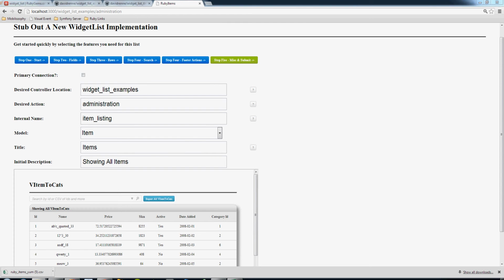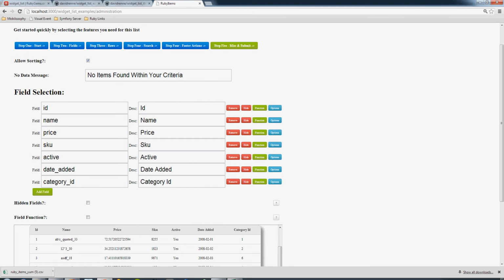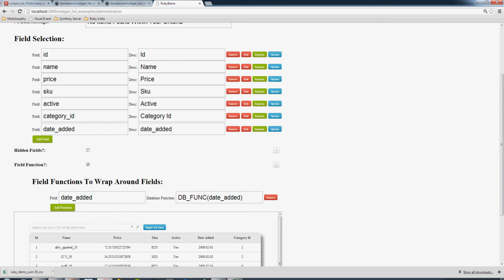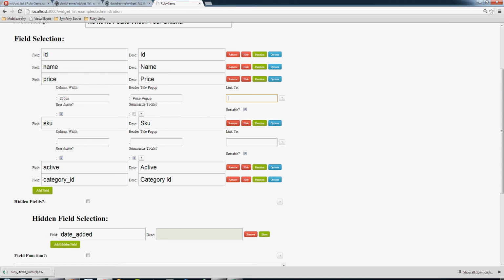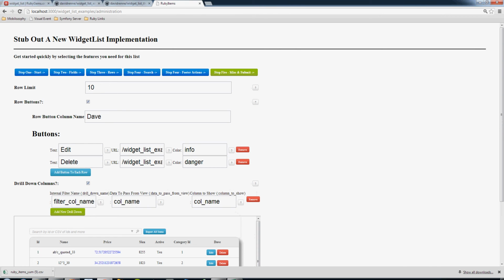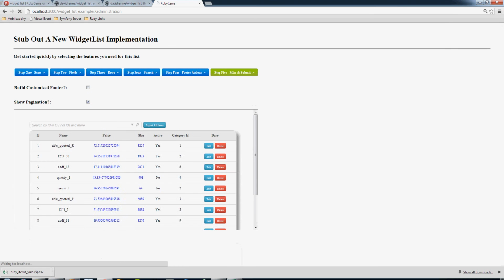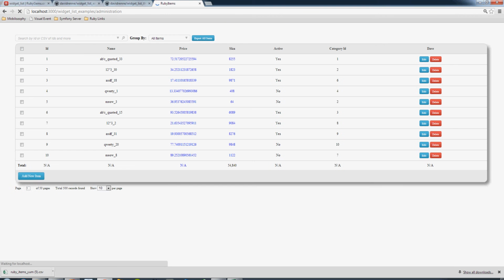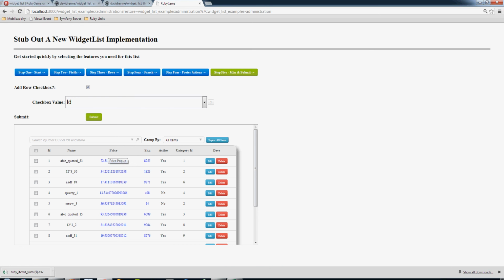Widget List 2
An Advanced and flexible ajax data grid. Supports several databases where data is pulled from either using Sequel ORM (optional even though is a dependency), Active Record Models or Raw SQL.

In rails you have will_paginate and other gems like it using the ActiveRecord approach, but widget_list adds some awesome treats to standard boring pagers

This tutorial shows off the basic features of the gem and also an administration console.